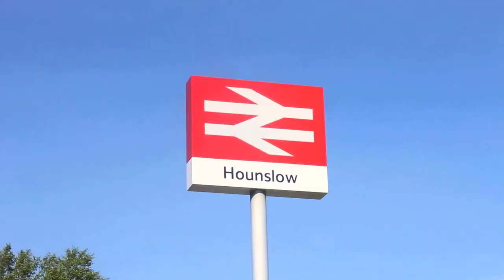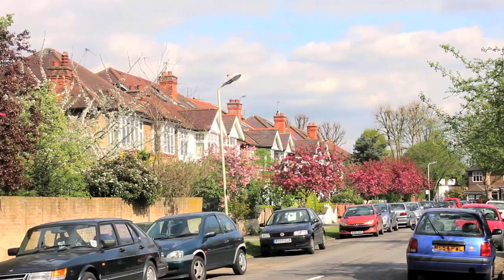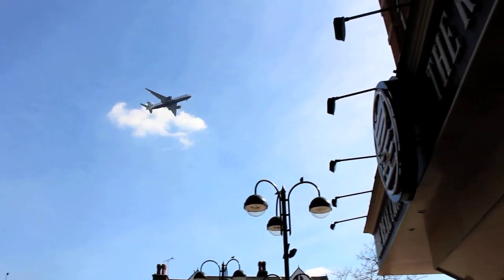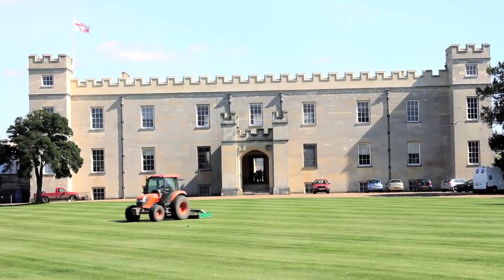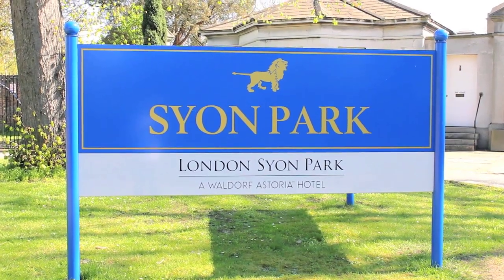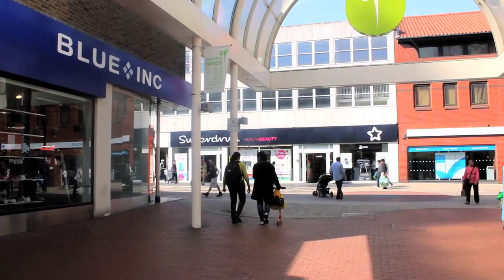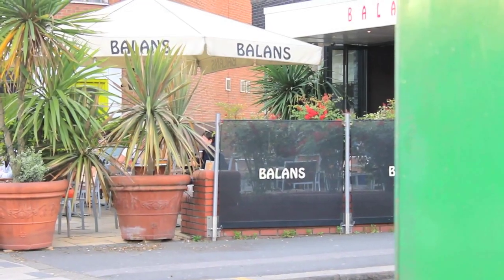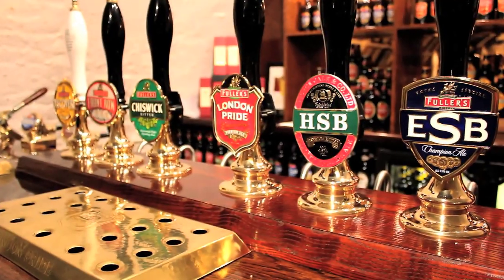Urban Telly - All in London's Guide to Hounslow